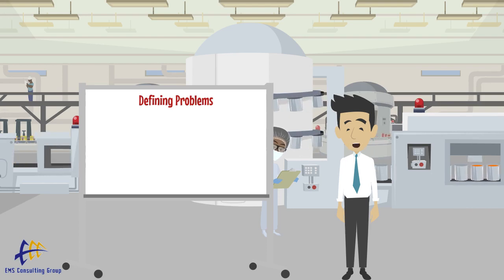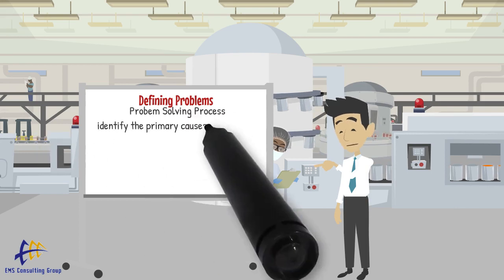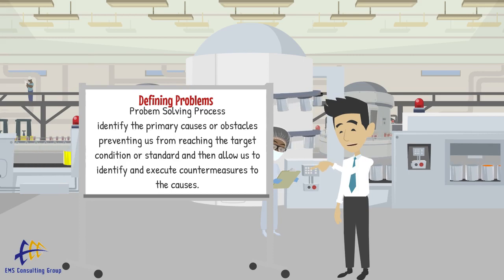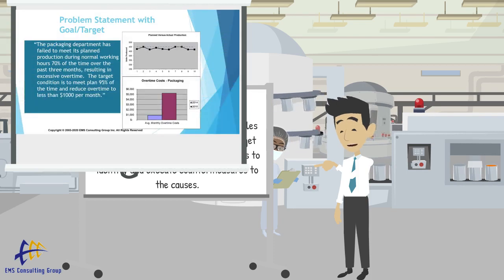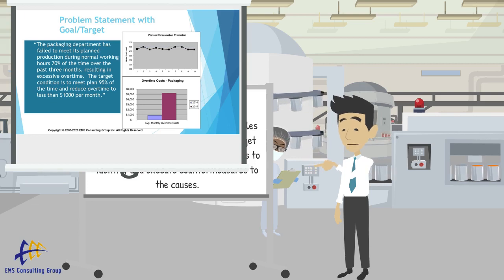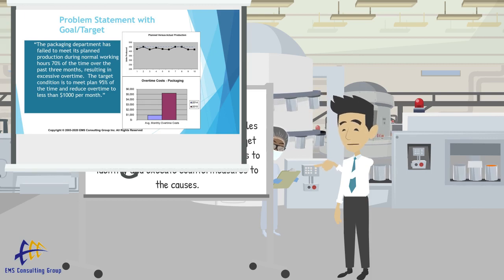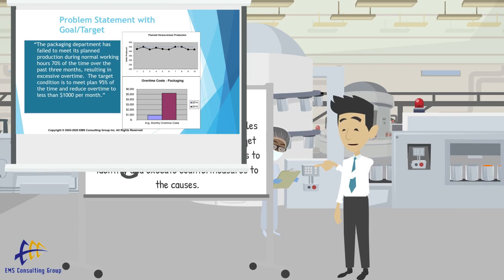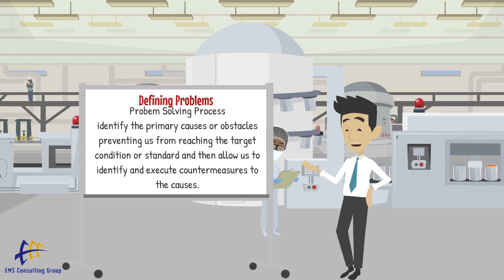Problem Definition (Lean Problem Solving: Steps to Defining a Problem)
How to Define the Problem.  Lean is all about problem solving.  Six Sigma is also a problem solving process.  Defining the problem is a very critical step in problem solving.  How do we properly define the problem?  Presented by EMS Consulting Group, Inc.:

Welcome to today’s edition of the OpEx Minute, presented by EMS Consulting Group.  Today we will be talking about Defining Problems.  Whether you are using the Six Sigma DMAIC approach or Lean problem solving approach or even 8D, it is critical to understand how to define problems properly.
What most people think of as a problem is too narrow a definition.  We define a problem as the gap between the current condition and a target condition or standard.  This broad definition will allow for an array of problems at multiple levels.  Any good problem solving process will aim to identify the primary causes or obstacles preventing us from reaching the target condition or standard and then allow us to identify and execute countermeasures to the causes.  There will also be follow-up and monitoring.
In order to define problems, we need 4 key pieces of information..  First, the actual performance of the process.  Next, the desired performance or goal.  Then, we need to quantify the gap or magnitude of the problem- what is the difference between actual and desired performance?  Finally, we need to know what the characteristics of the problem are.  Is the problem worsening, for example?  Let’s look at a problem statement.
“The packaging department has failed to meet its planned production during normal working hours 70% of the time over the past three months, resulting in excessive overtime.  The target condition is to meet plan 95% of the time and reduce overtime to less than $1000 per month.”  This problem statement is fairly well-stated.   We have a chart that illustrates our failure to meet target on a consistent basis.  We also have a chart that shows the overtime costs, which describes the impact of the problem..
There is much more you can do to help define a problem including some tools for refining problem definitions, and we are planning on covering those in future OPEX minutes.  We provide coaching and training in problem solving for a wide variety of organizations across many industries.